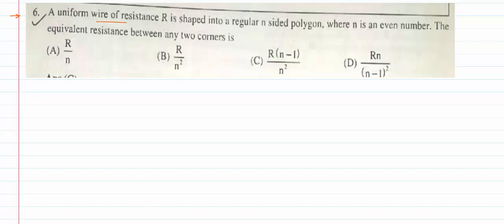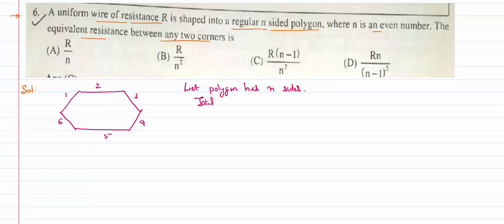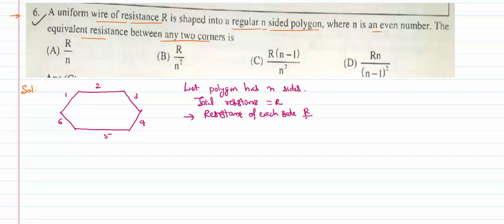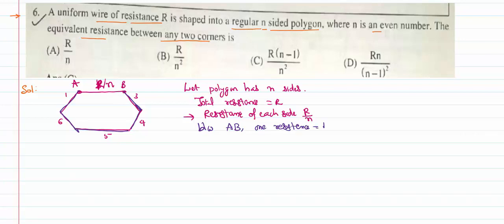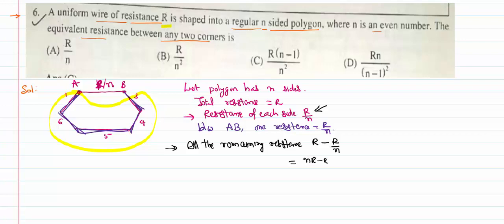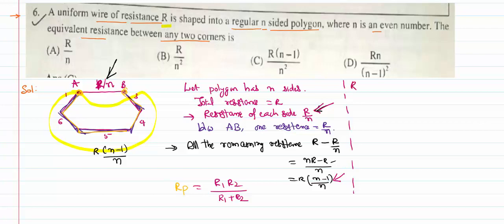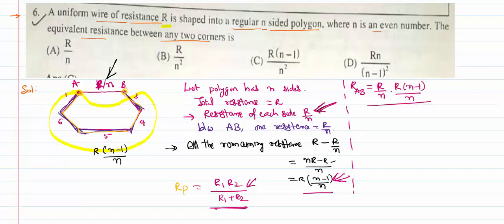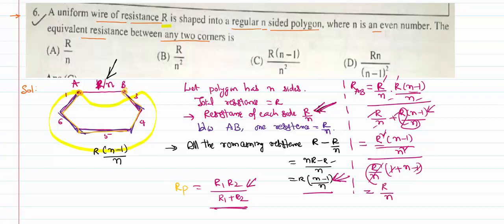Equivalent resistance across any side of polygon in Current Electricity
Equivalent resistance across any side of polygon in Current Electricity is the problem solved here in this video. Here there is a polygon of multiple sides and we shall find the effective resistance across any of the side and is sloved as shown here in this physics lesson.
0:00 given problem is..
1:00 understanding the data...
3:00 finding parallel resistance..